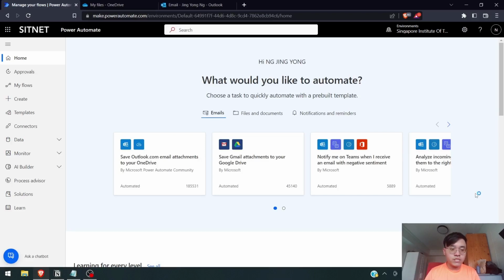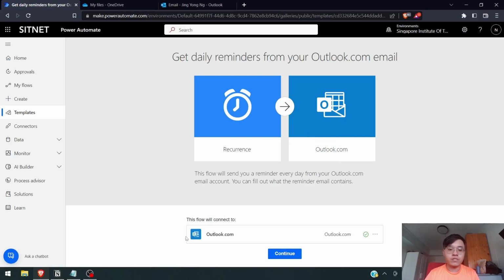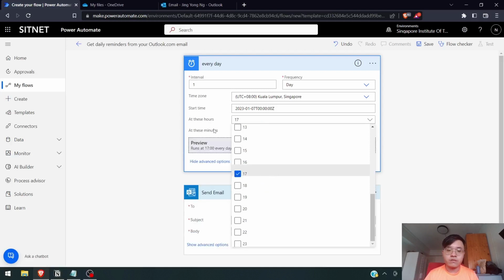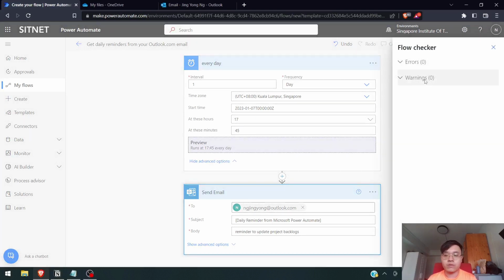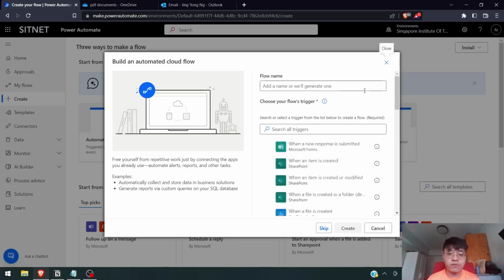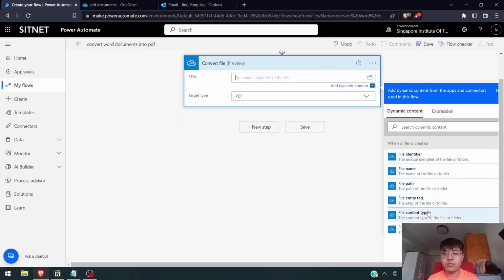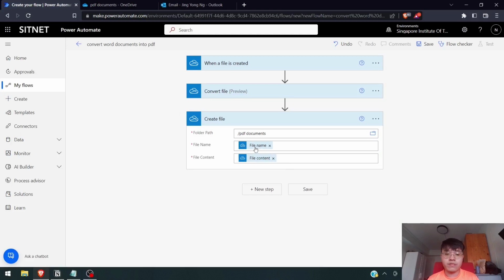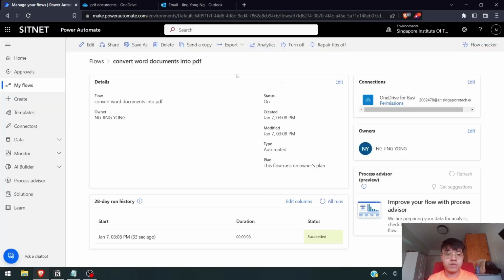Power Automate Tutorial Lesson 1 - Get Started on Power Automate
This bitesize video tutorial will demo how to get started on Power Automate

1. NICF Applications Integration with Power Apps and Power Automate

1. Microsoft Power Automate Training